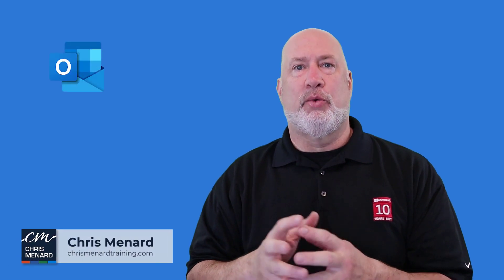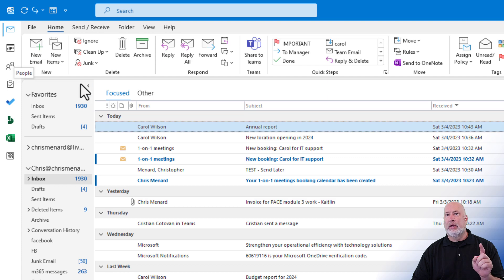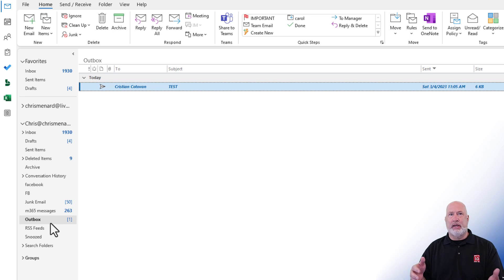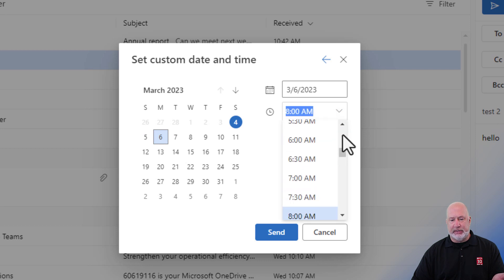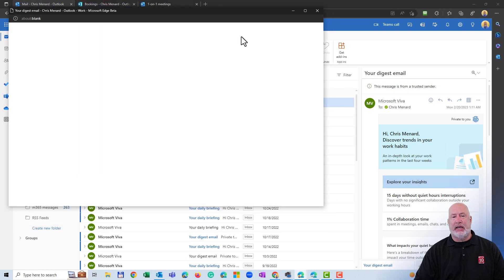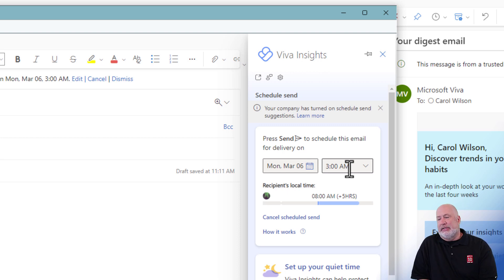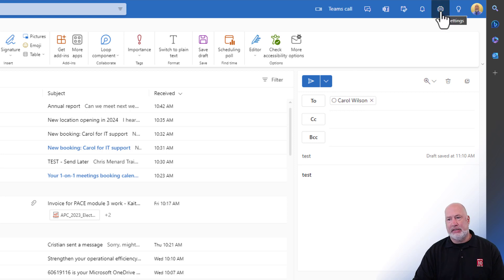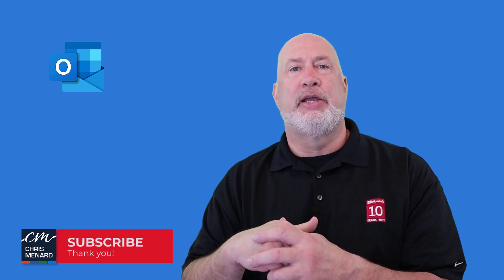Outlook - Three Methods to Send Later - Delay Delivery, Schedule Send, Viva Insights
Outlook has three methods for sending emails later. This is also known as Schedule Send or Delay Delivery. The three methods are Delay Delivery on Outlook desktop, Schedule send in Outlook on the web, and Microsoft Viva Insights, which works in both Outlook desktop and Outlook on the web. We will look at the pros and cons of all three methods in this great video.

Chapters:
0:00 Intro
0:57 Three methods
1:38 Delay Delivery
3:21 Schedule Send
5:25 Schedule Send remember the time
6:22 Viva Insights
8:45 Viva Insights settings
9:30 Undo Send
10:54 Closing remarks

Delay Delivery will only send if Outlook is running.
Schedule send will send at any time. Schedule Send works with Outlook on the web.
Viva Insights is for Microsoft business/enterprise clients. It works with the desktop and web versions. Just like the feature Schedule Send, your computer can be turned off, and the email will go out.

-- EQUIPMENT USED
○ My camera